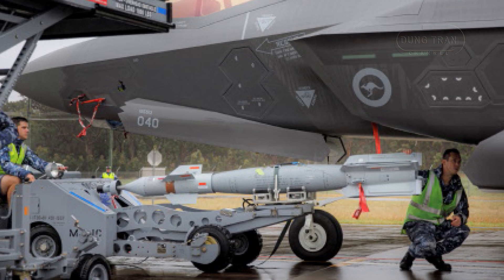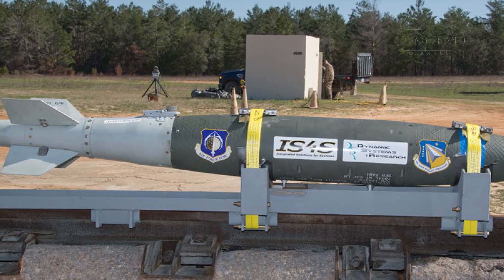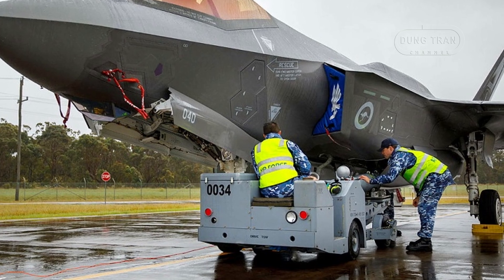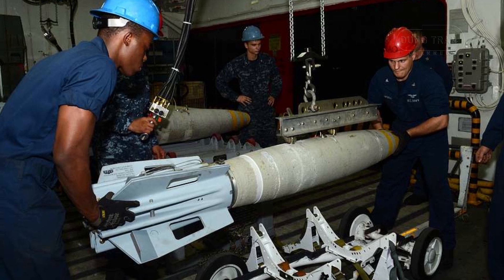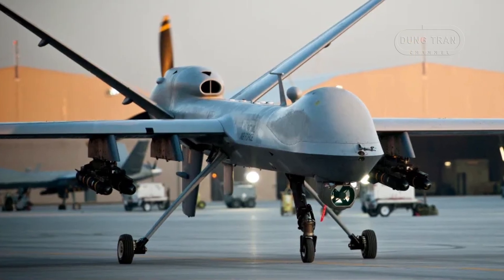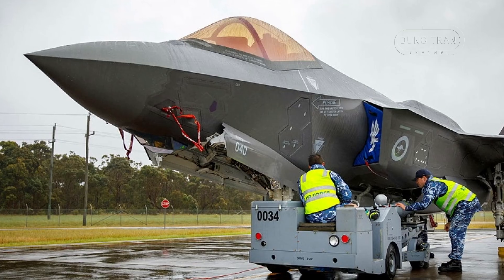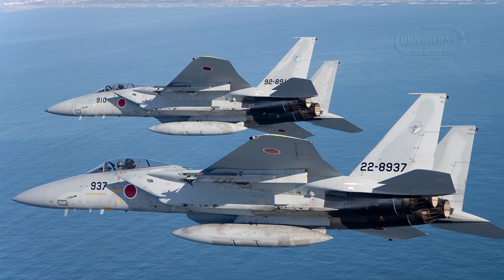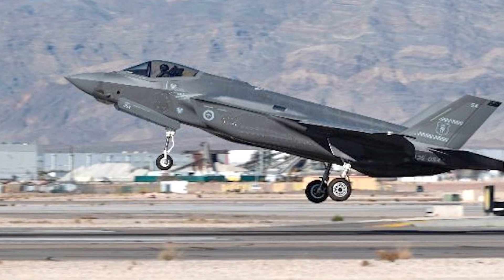BLU-111(AUS)B/B: Australia’s Homegrown Bomb for a Self-Reliant Future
Discover Australia’s groundbreaking BLU-111(AUS)B/B, a domestically produced 500-pound multi-purpose aviation bomb that’s redefining the nation’s defense capabilities. In this video, we dive into how this advanced warhead, accepted by the Royal Australian Air Force in 2021, marks a pivotal step toward sovereign sustainability. Replacing the aging Mark 82, the BLU-111(AUS)B/B boasts a safer polymer-bonded explosive fill (PBXN-109) and compatibility with precision guidance systems like Paveway II and JDAM, making it a versatile asset for the F-35A Lightning II and beyond. From its first training drop in 2021 to expanded production in 2024, we explore how this bomb—crafted at Mulwala and Benalla—strengthens Australia’s Guided Weapons Enterprise, enhances regional readiness, and even eyes export potential. Compare it to Asia-Pacific rivals like Japan’s Type 93 and China’s LS-6, and see why the BLU-111(AUS)B/B stands out for safety, interoperability, and strategic resolve. Join us as we unpack this symbol of Australia’s self-reliant defense future!